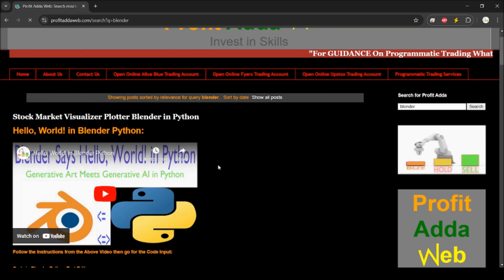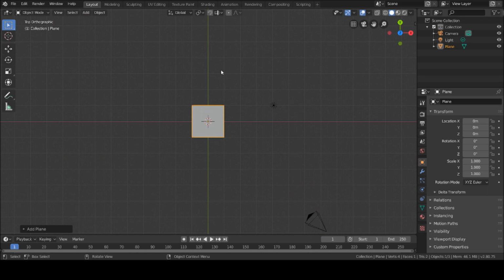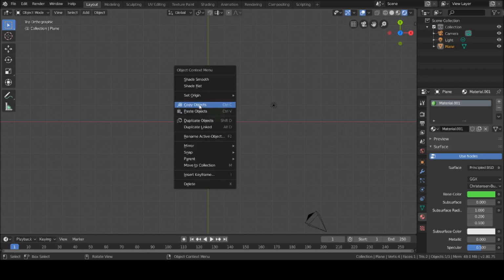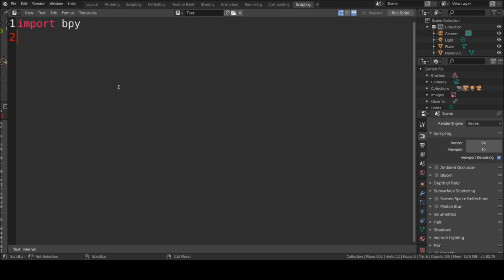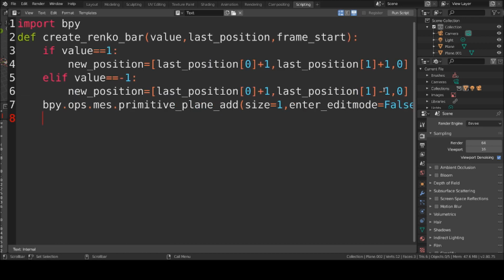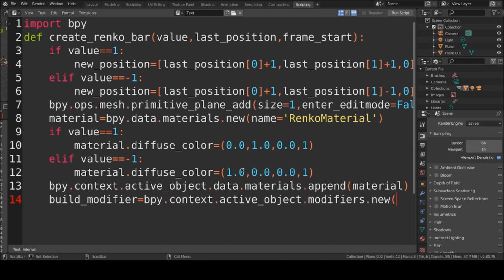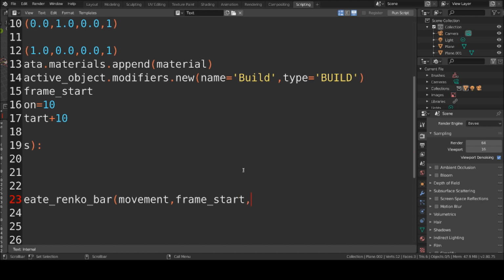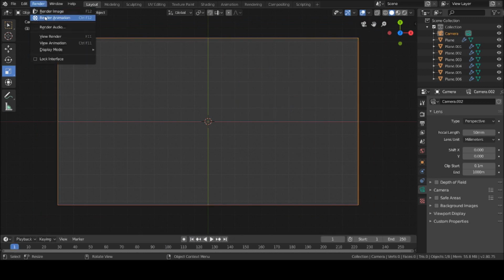Renko Data Visualization Bar Graph Animation in Blender Python